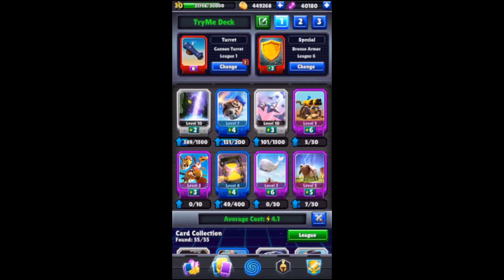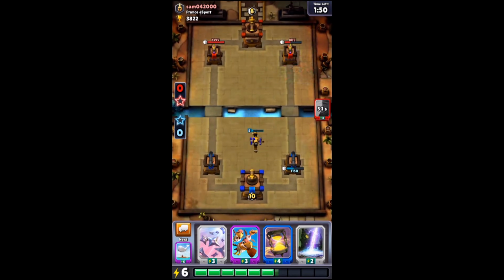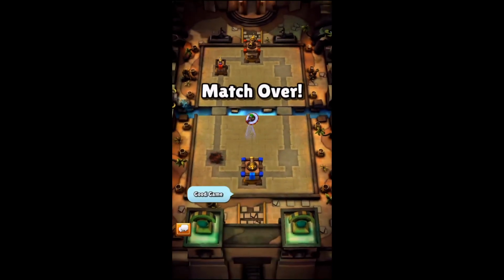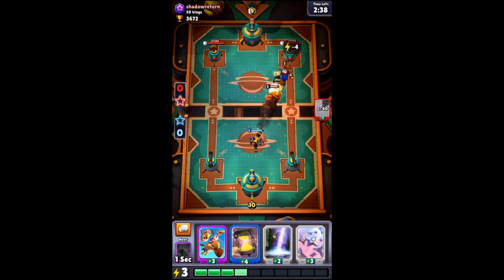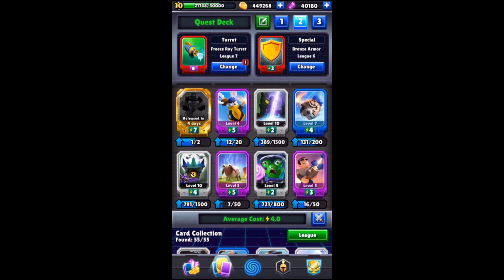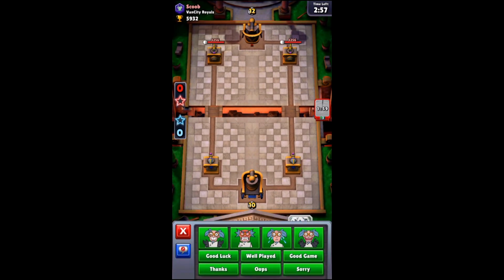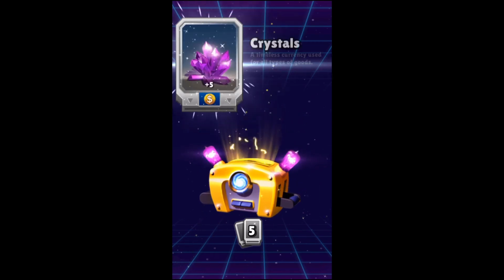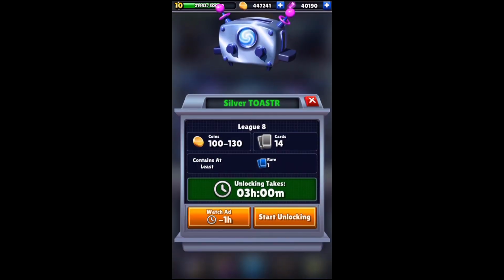Spell Time Chaos Battle League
Join Op as he plays Spells to complete the daily quest! Enjoy!